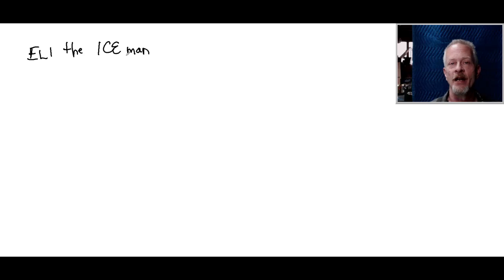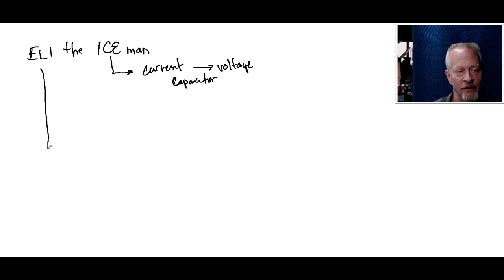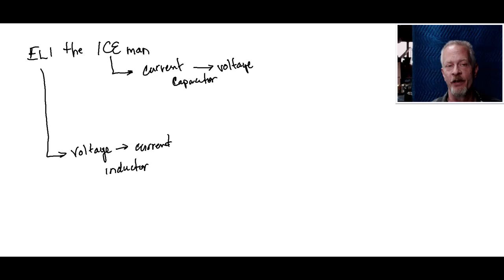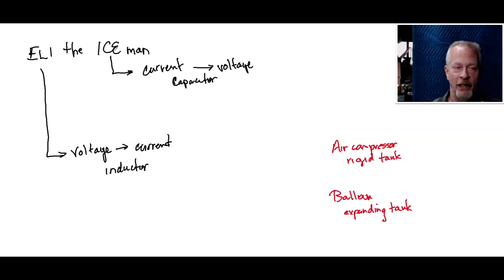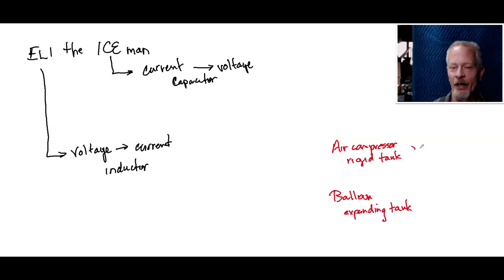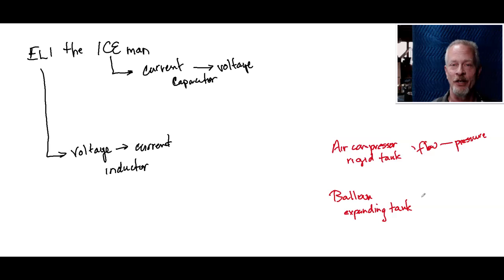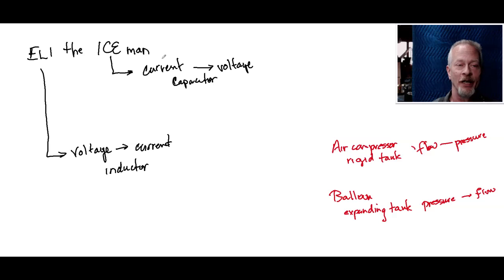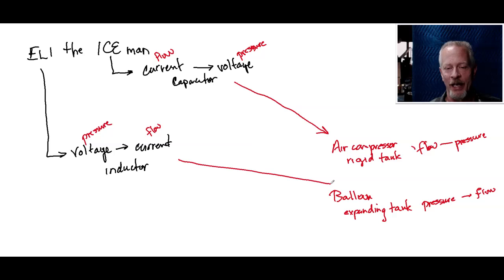Eli the Ice Man - simple analogy